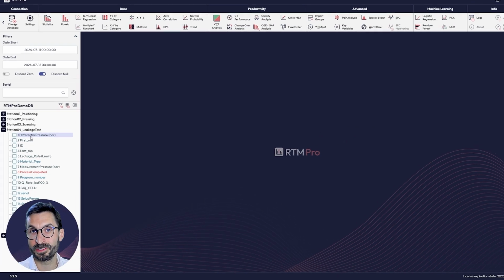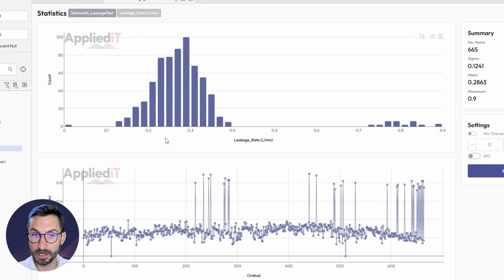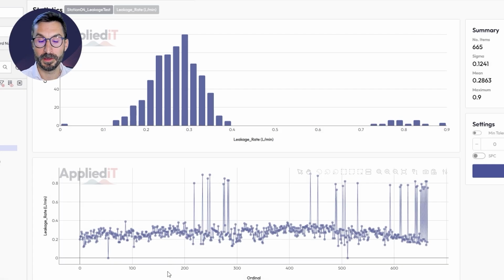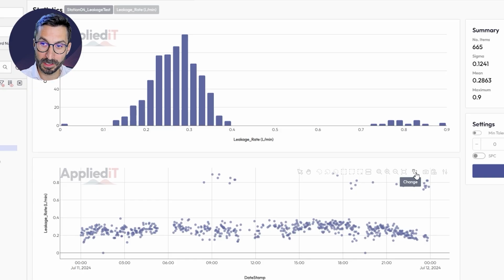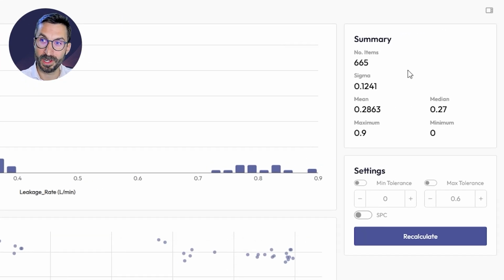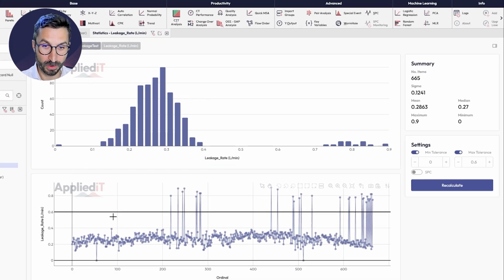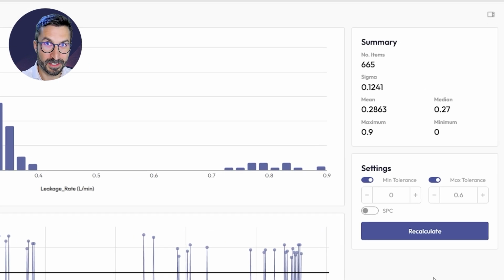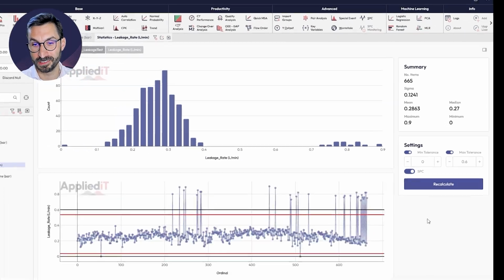The Statistics tool of RTM Pro 🛠️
Does your data give you answers or just more questions? 🤔

Have you ever felt overwhelmed by complex data that doesn't seem to mean anything? Statistics, our tool implemented in RTM Pro, allows you to transform that complexity into clear decisions. ⚖️📈

In this tutorial, Christoph Zeihsel defines one of the most frequently used functions of our software. Sometimes it's not about looking at numbers, but understanding the behaviour of your processes in real time. ⚙️

Start optimising your workflow, recognising hidden trends and managing data efficiently.

One Day Or Day One by Ferco   / fercomusic